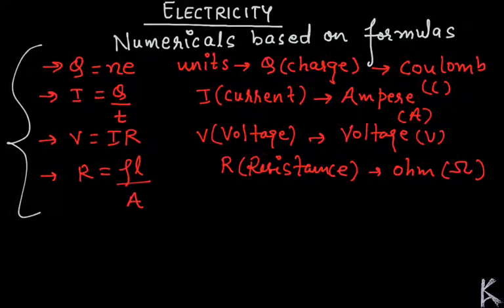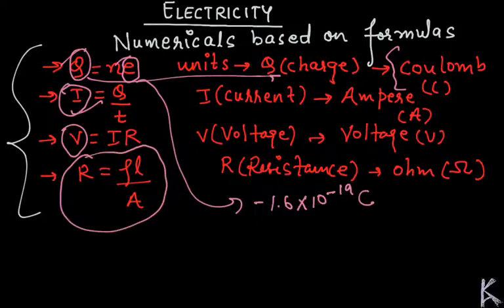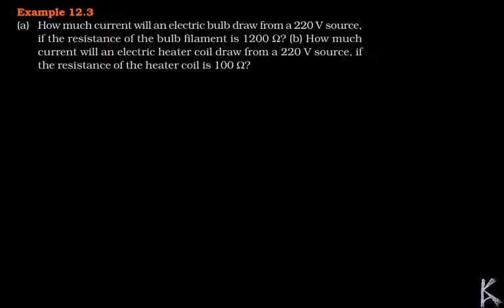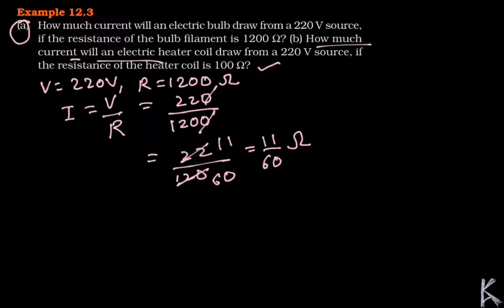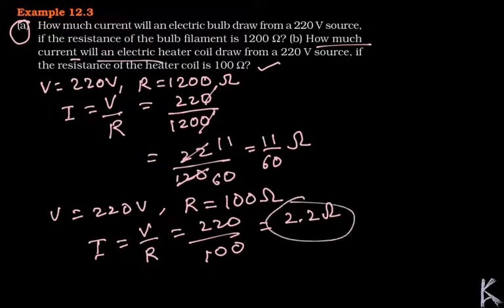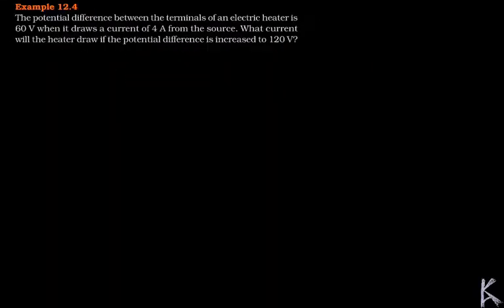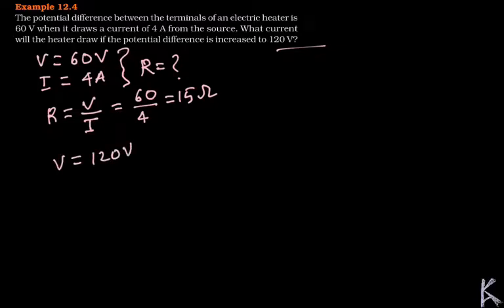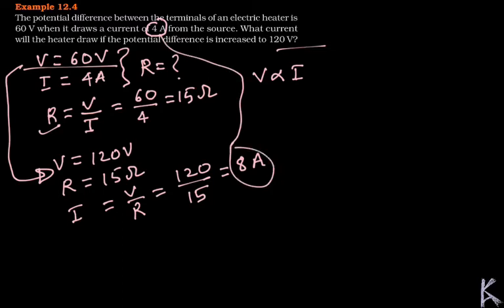ELECTRICITY |examples| class10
NCERT books example